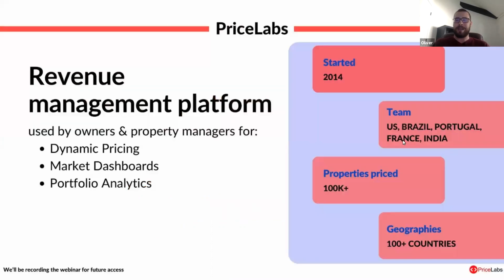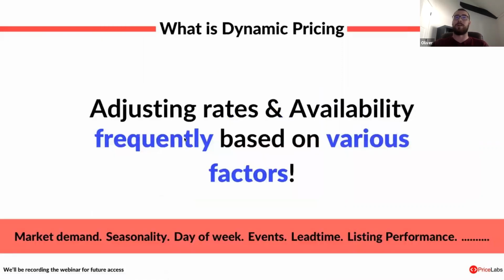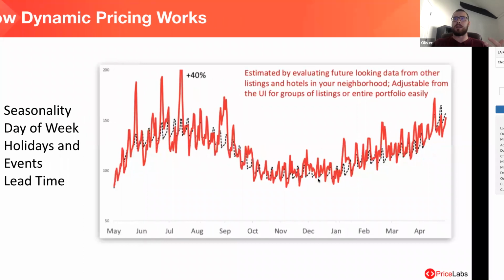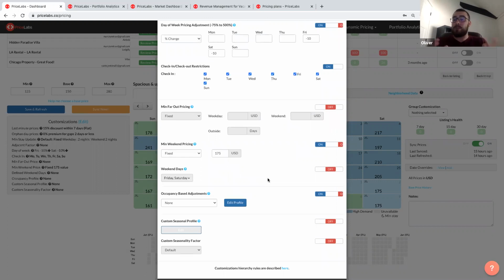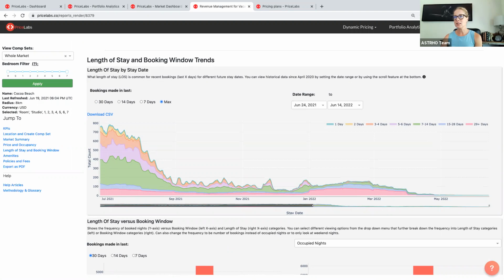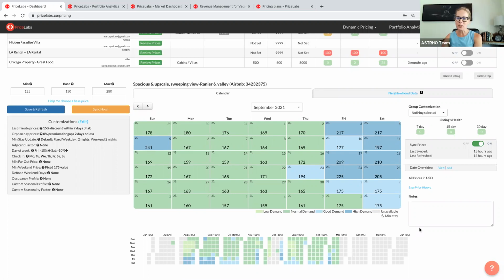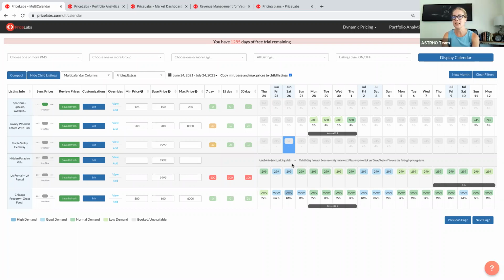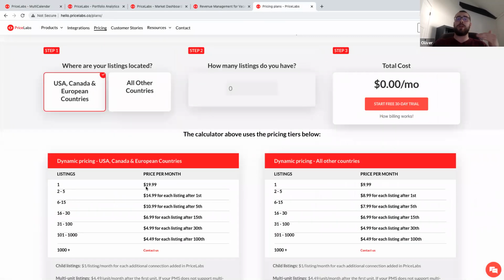ASTRHO Live 2021: PriceLabs Demo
Vacation Rental Pricing and Revenue Management System Demo
PriceLabs is an innovative and easy to use dynamic pricing solution for the short term rental industry. A data-driven approach, automation rules, and customizations to manage pricing and stay restrictions helps hosts and property managers increase revenues and save hours.